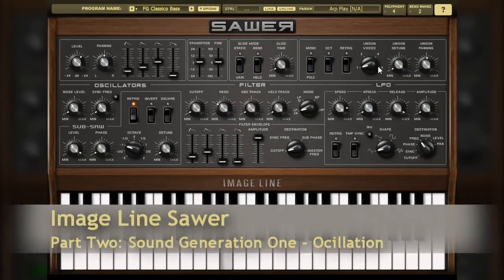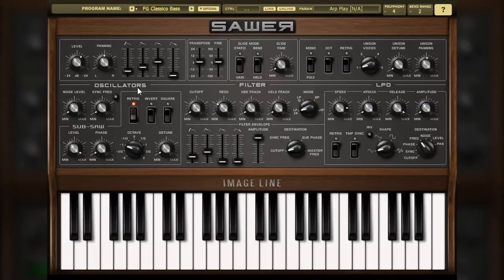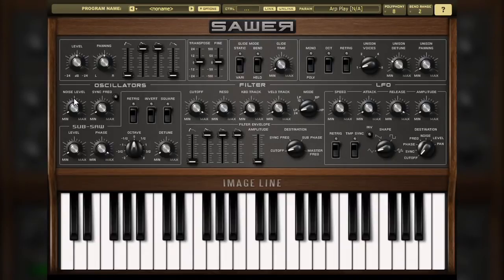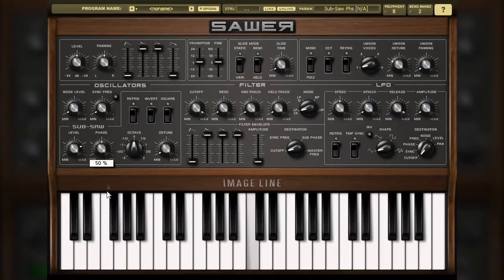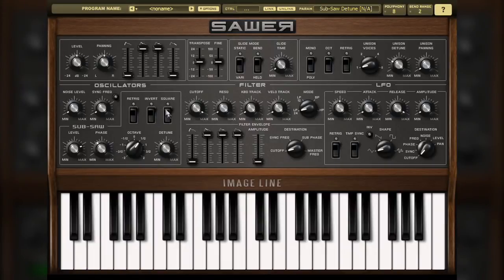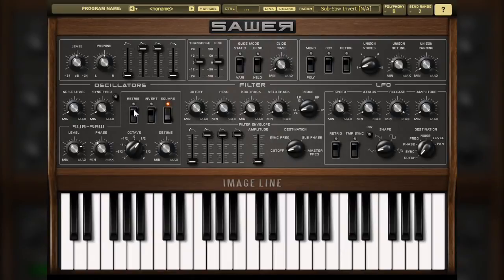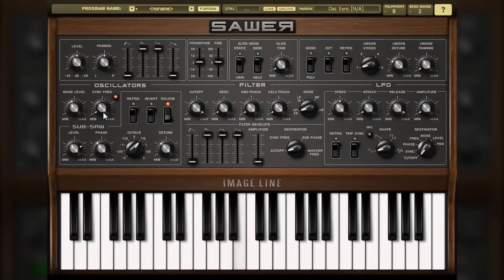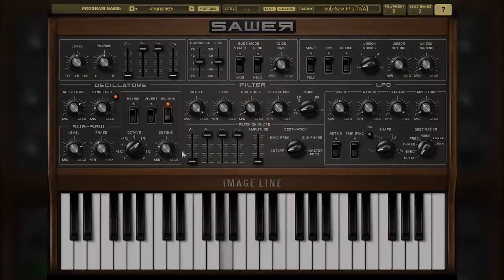Sawer Part Two - Sound Generation - Oscillators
Sawer Part Two - Sound Generation - Ocillation